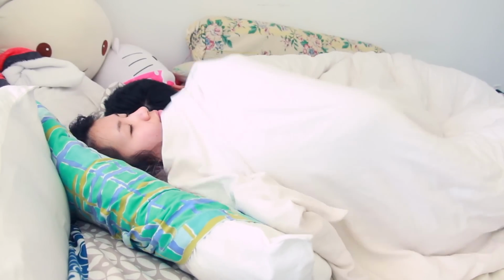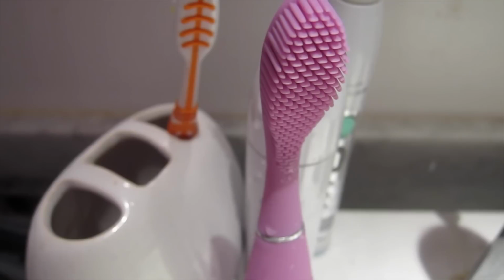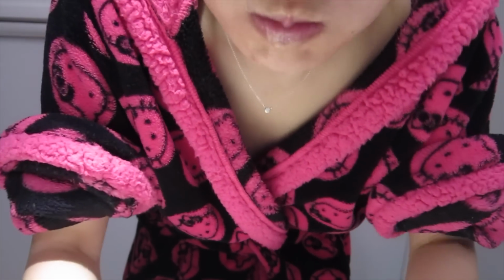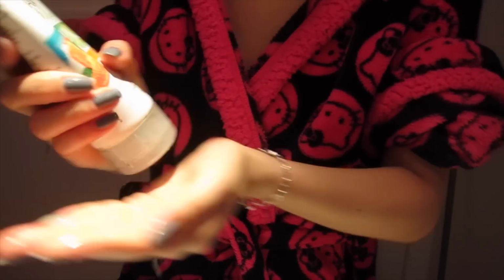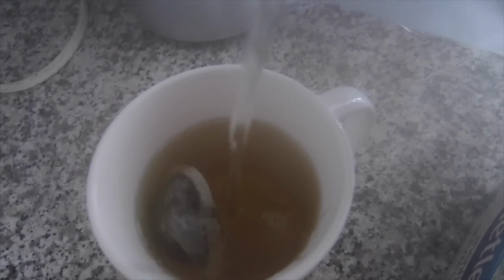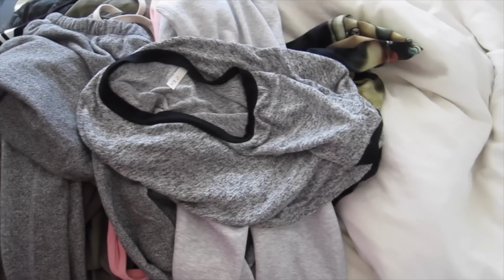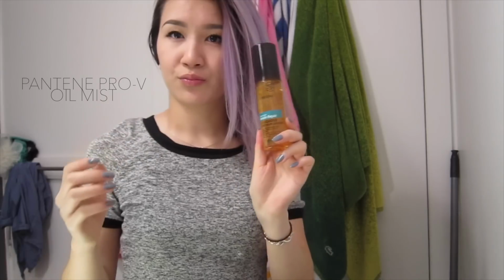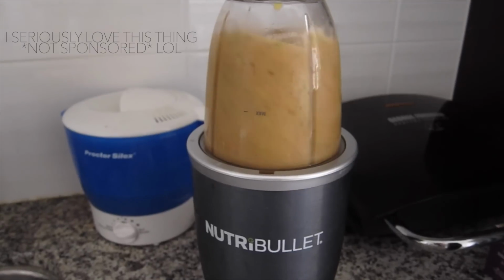Morning Routine + (FOREO ISSA review!)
Shu Uemura Cleansing Oil
Clinique Sonic Brush
Olay Fresh Effects Acne Hater Scrub
Cetaphil Moisturizing Lotion
Tetley Peppermint Tea
Pantene Pro-V Heat Protectant
Keratase Hair Oil
Principessa Dry Shampoo
Pantene Pro-V Keragloss Oil Mist
Nutribullet